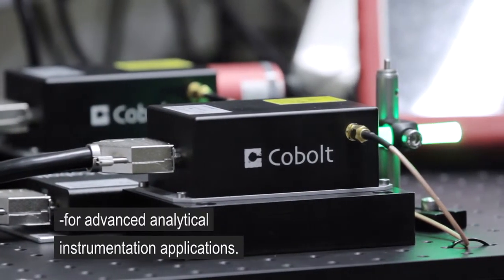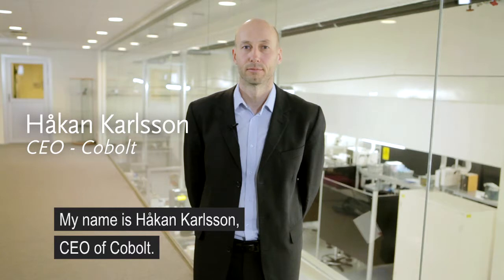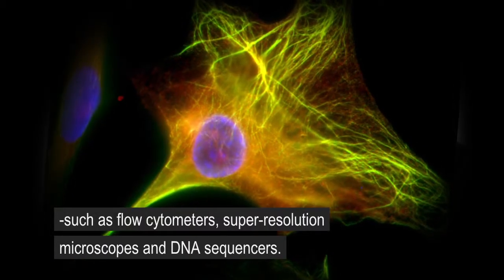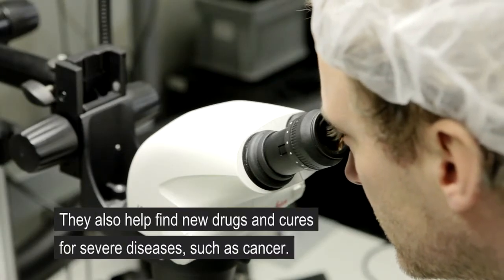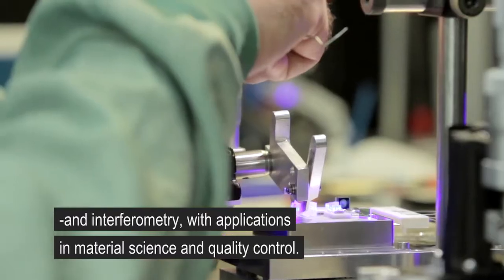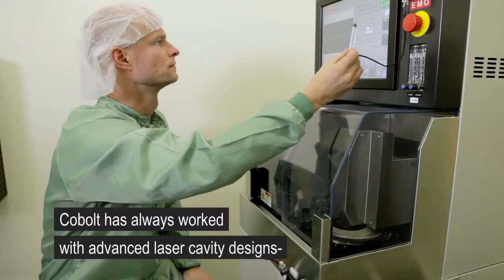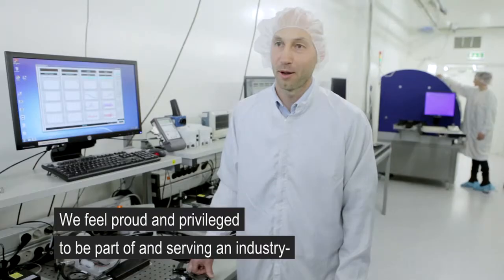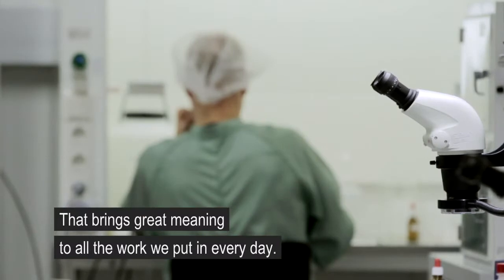Cobolt lasers Hakan Karlsson Diggin